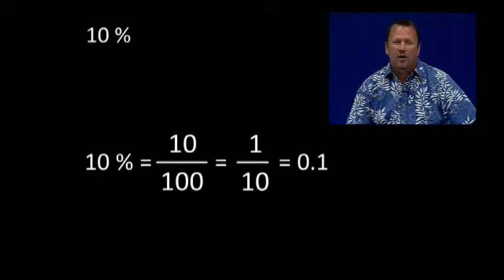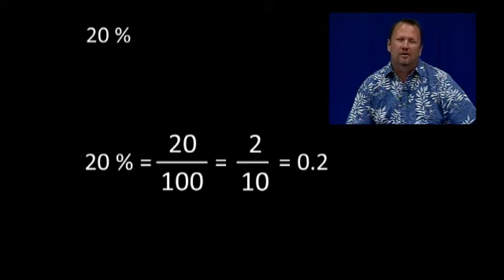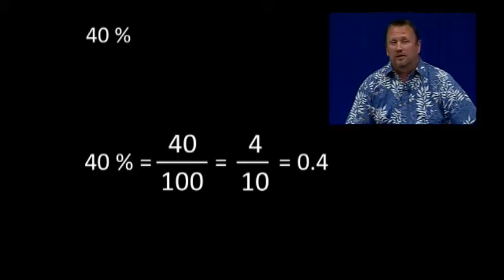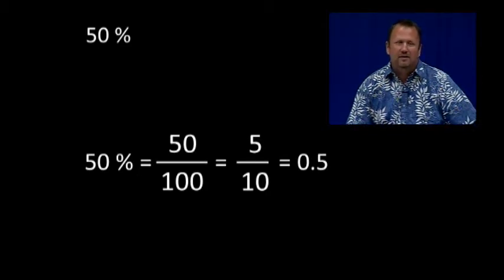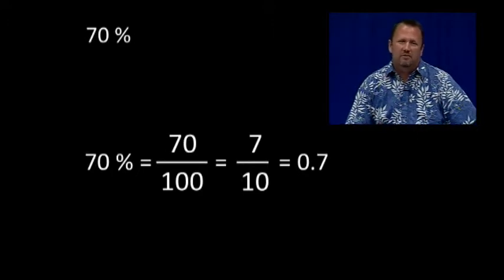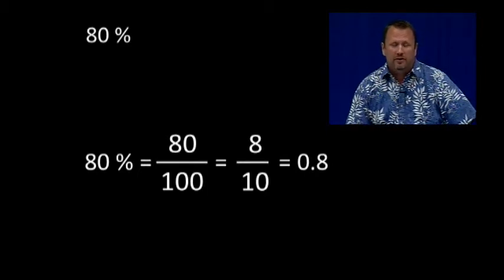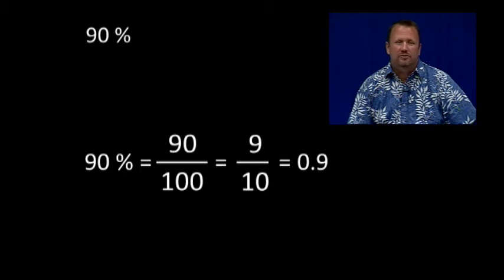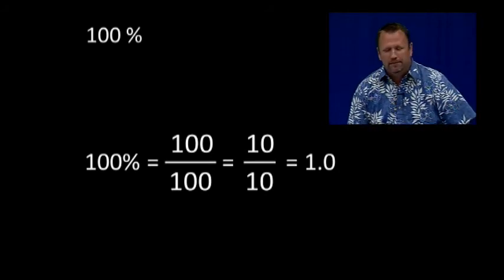Introduction to Percent Part 2